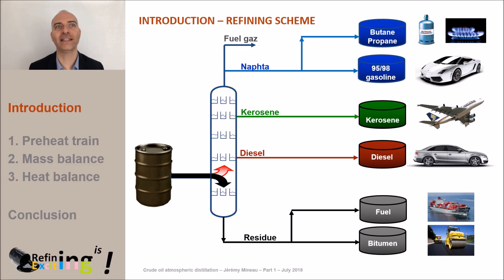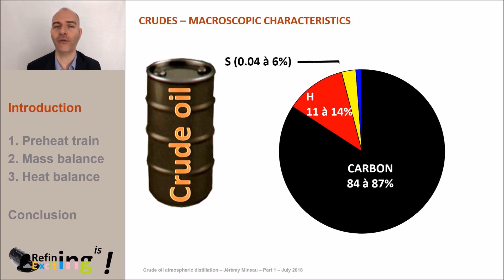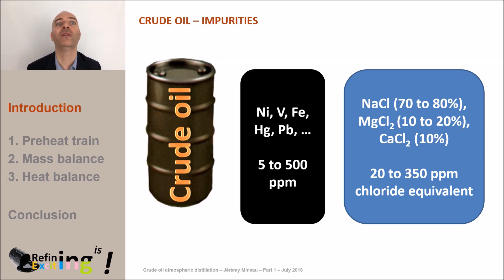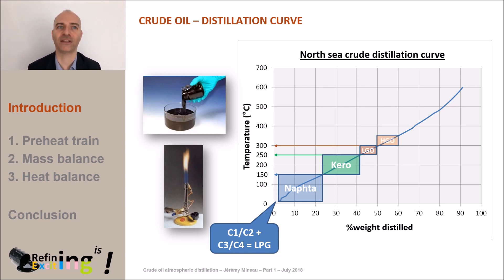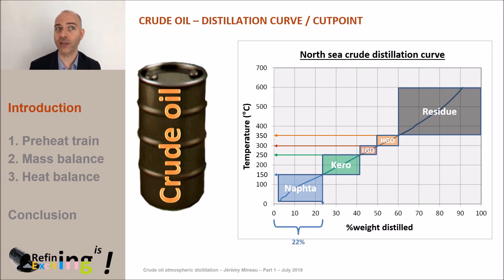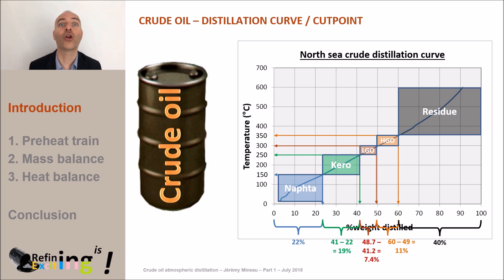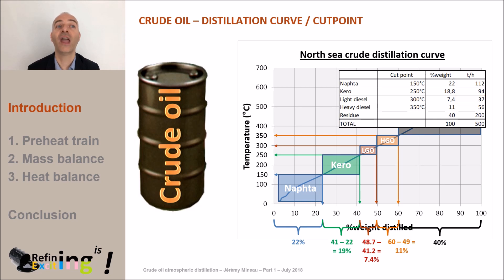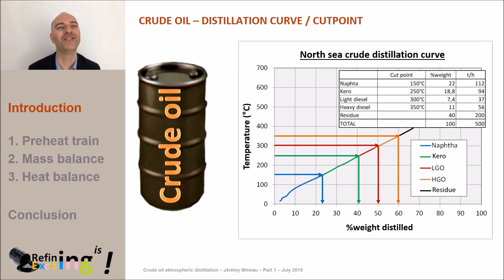MOOC - Atmospheric Crude Oil Distillation - Part 1